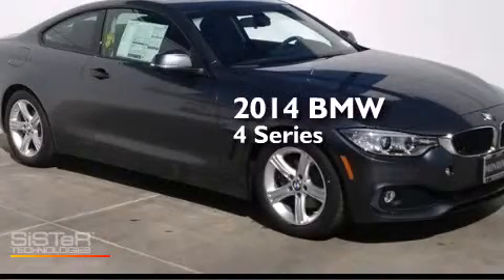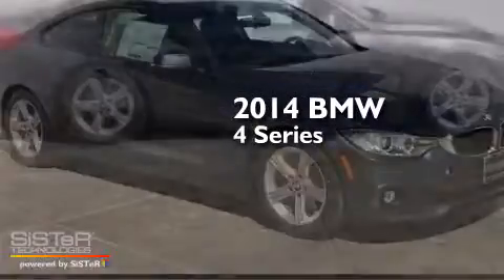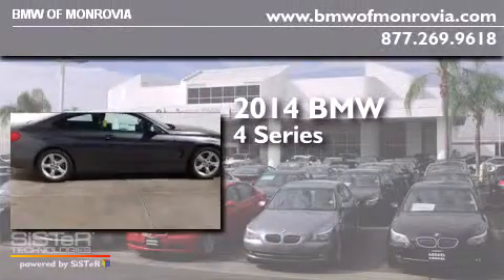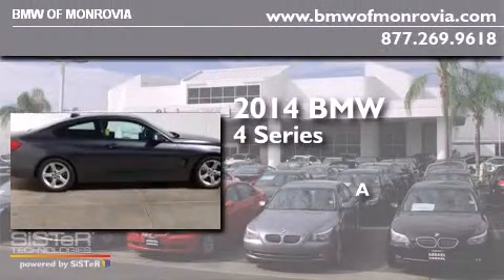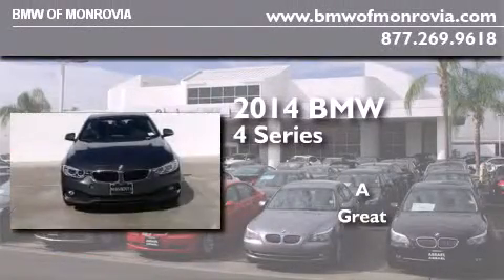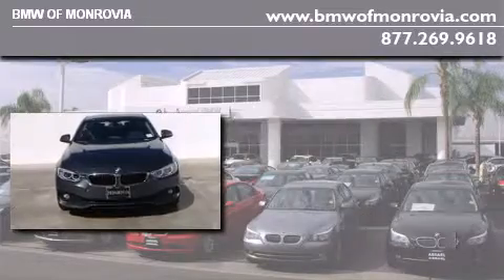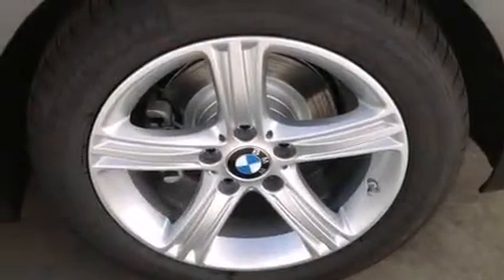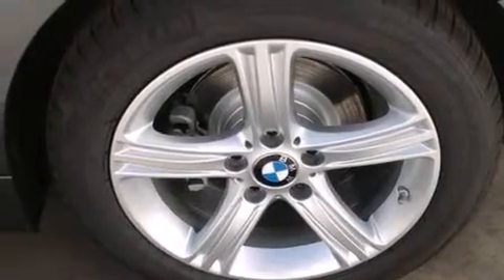2014 BMW 428i Monrovia CA 91016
We've been honored to serve the Monrovia CA area , we promise that your experience at our dealership will exceed your expectations ! Year : 2014 Make : BMW Model : 428i Engine : 2.0 L 4 Exterior : B39Gray Miles : 10 Interior : Lcswblack BMW of Monrovia 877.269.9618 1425 S. Mountain Ave. Monrovia , CA 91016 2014 BMW 428i Monrovia CA